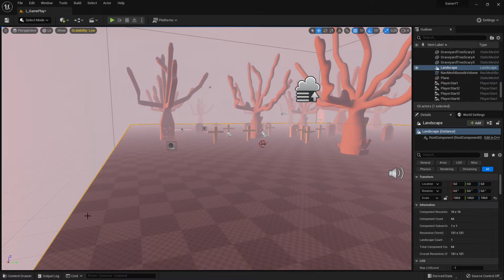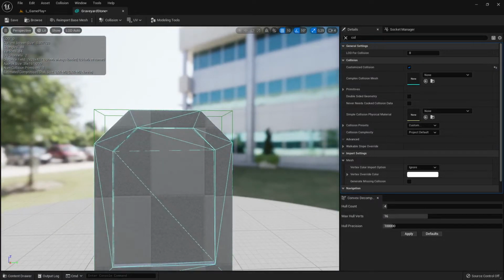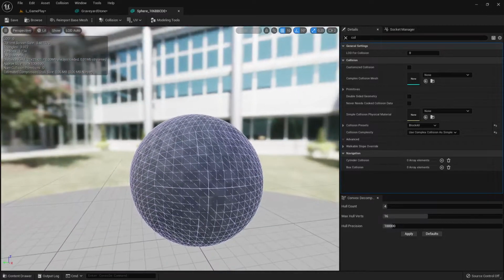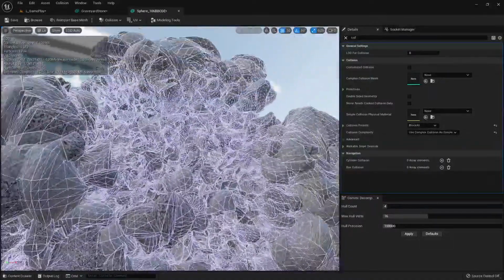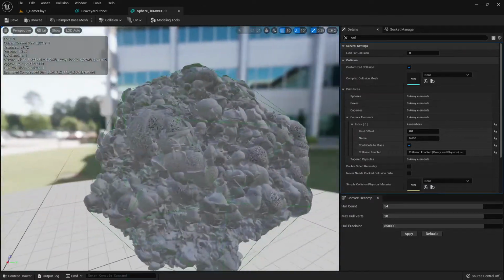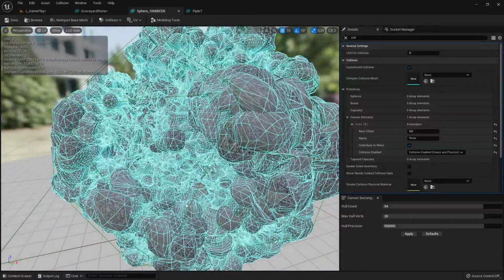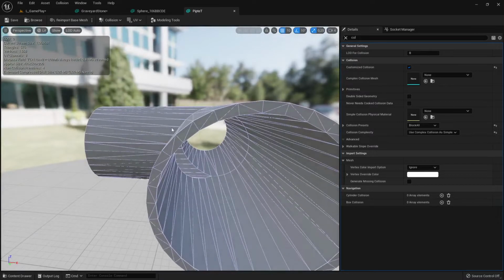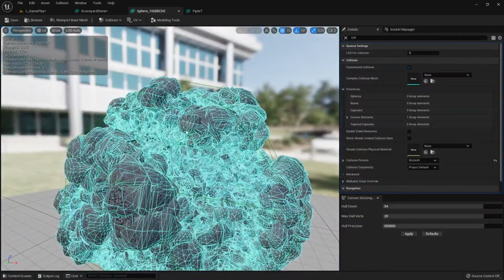Unreal Engine 5 - Beginner #127 - Complex Collision Problem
Here I talk about the problem of using complex collision setting in static meshes.